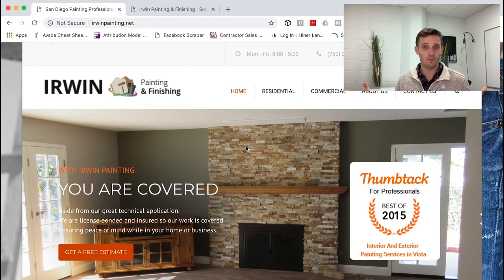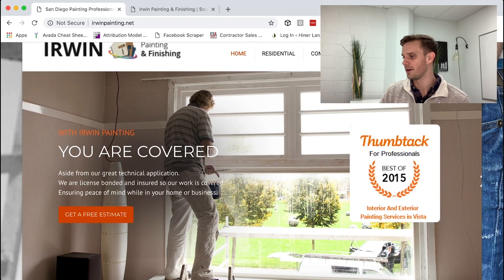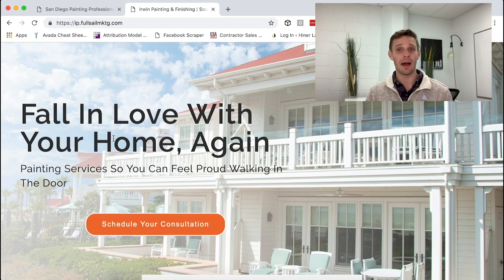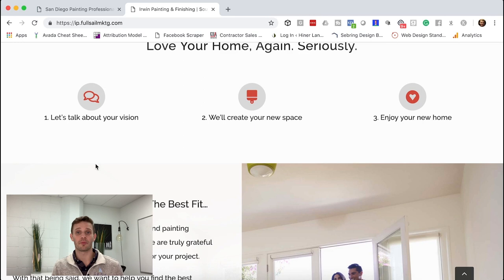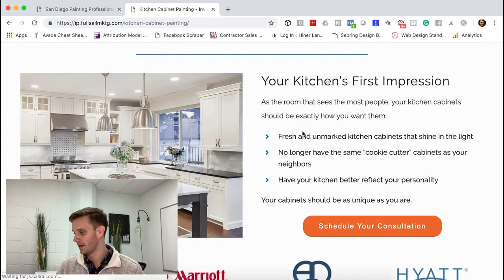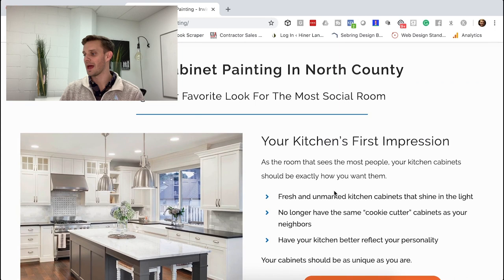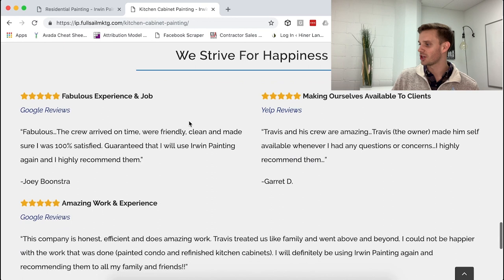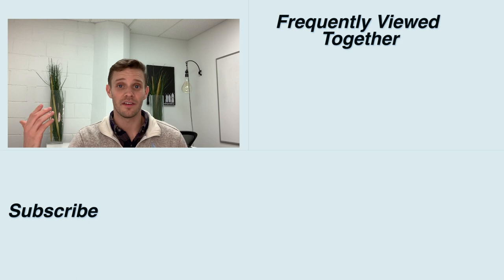Website Design: How We Designed A Painter's Brand New Website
In order to properly market your painting company, you need a well designed website. You may have updated your site 4 or 5 years ago, but appropriate style has changed greatly in that window of time.

One major style choice that has been largely abandoned is having a narrow layout with a static image in the background. This was common around 2015, though it has been largely replaced by wider designs. Is this sounds familiar, it may be time to look into updating your painting website.

Another common mistake for websites is to highlight anything that will direct visitors away from the website. Whether it is an accolade or social media, You do not want to create any distractions for your potential customers. Social media is best reserved for the bottom of the website. If people want to find it, they will look for it.

For painters specifically, it can be very hard to market yourself visually. You will find that prioritizing an appeal to emotion will work much more in your favor. Take your potential clients through the process of working with you, show empathy for their potential situations, these are the things that will bring more people in.

Don’t forget to include trust factors on your site. Reviews are one of the most powerful tools in sales and can make or break any deal. Determine your most powerful trust factors you have acquired in your work experience and make sure they are seen!

ATTN: CONTRACTORS!
We know you drive a lot (too much) so why not grow your business while you’re driving?